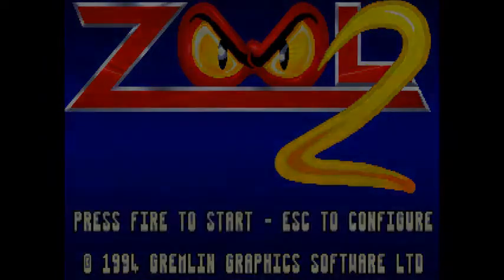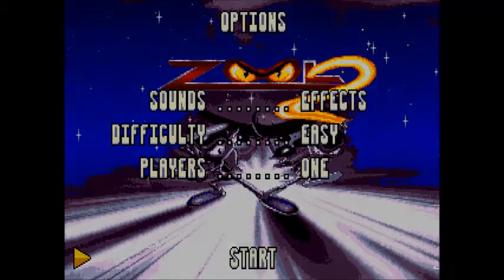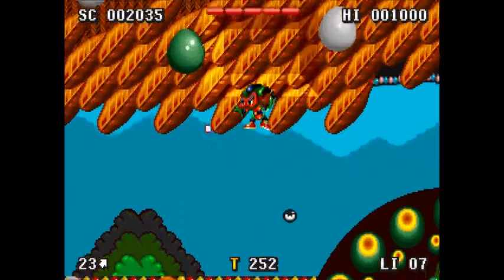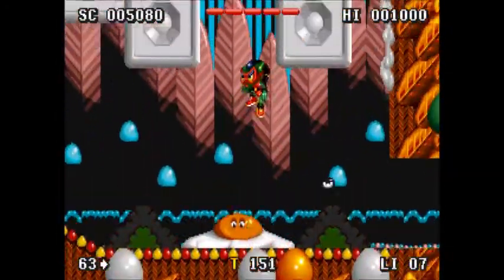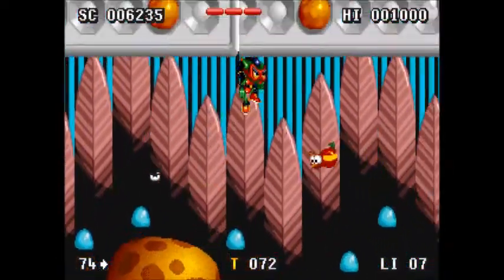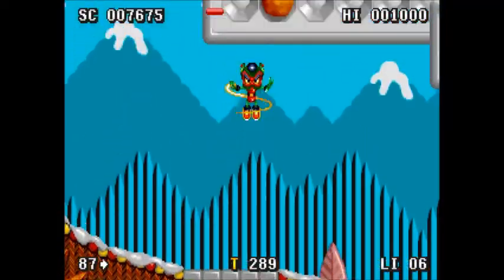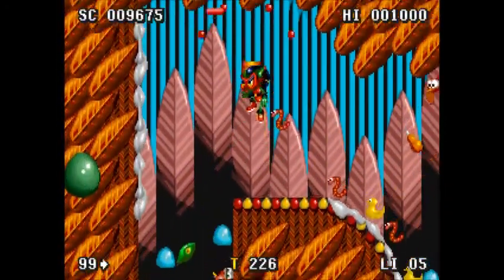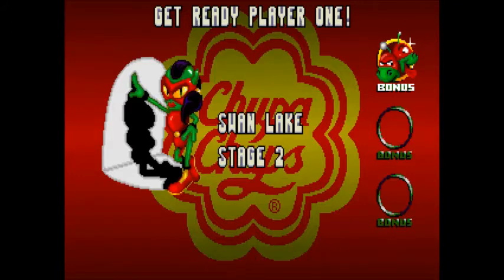Wellspent Youth: Zool 2